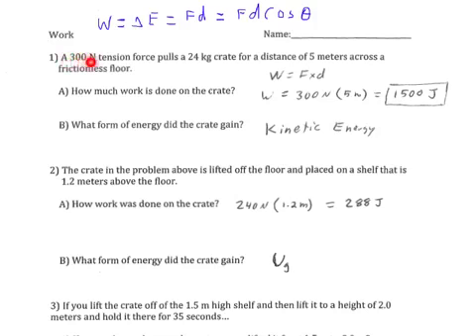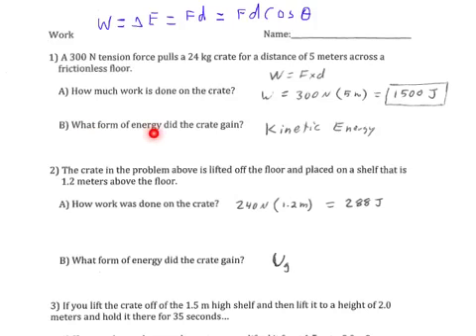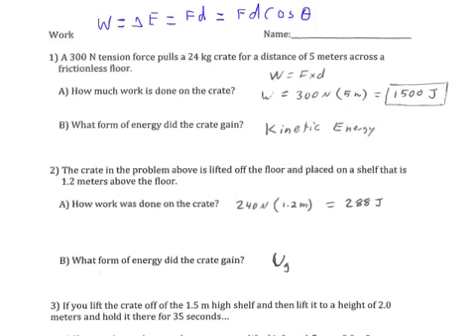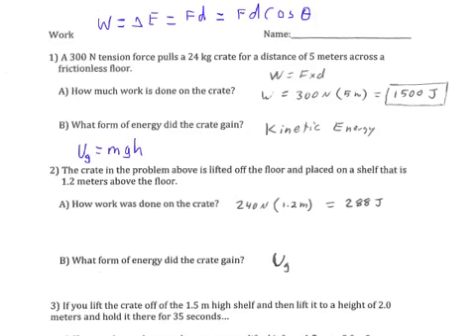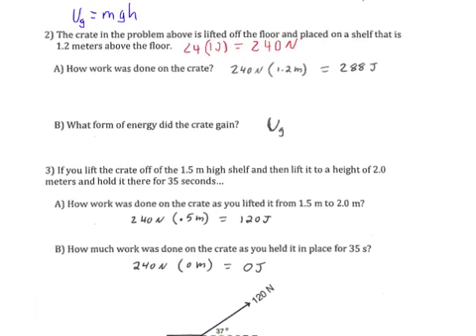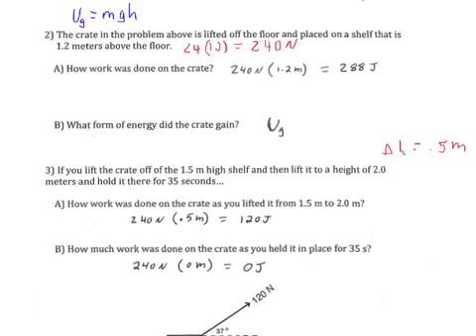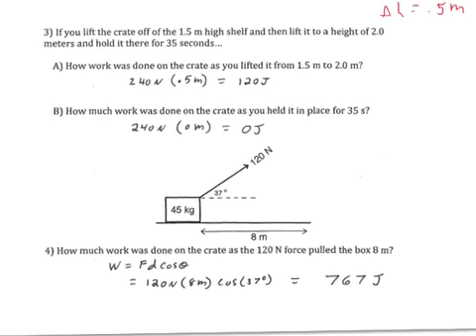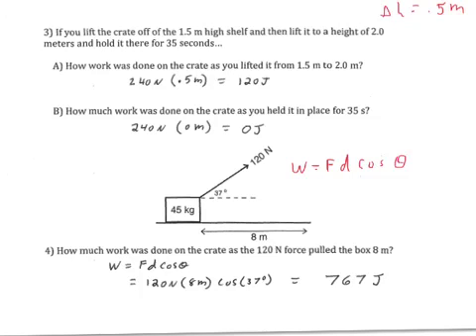work equation AP